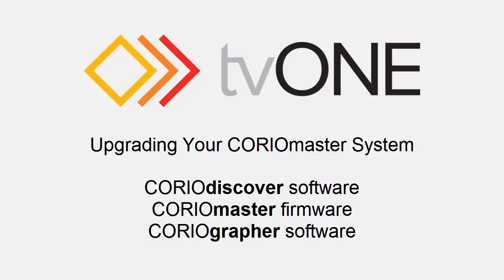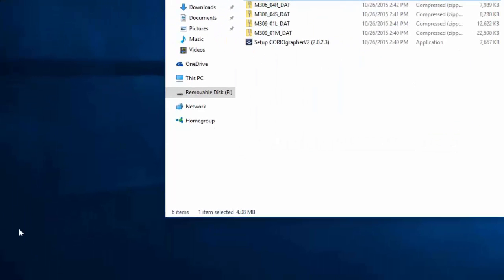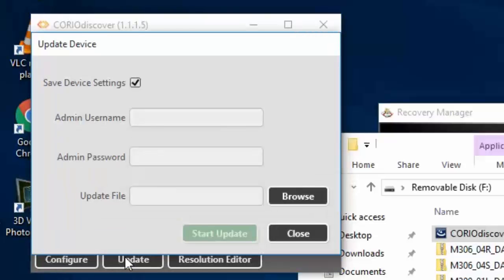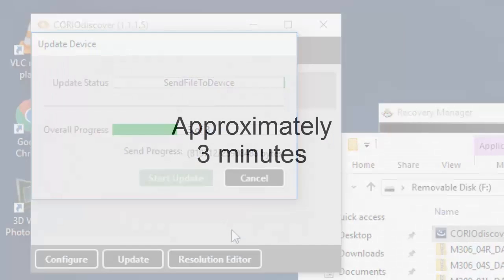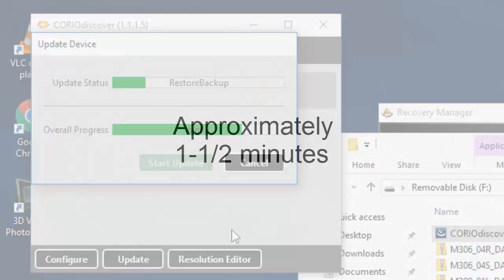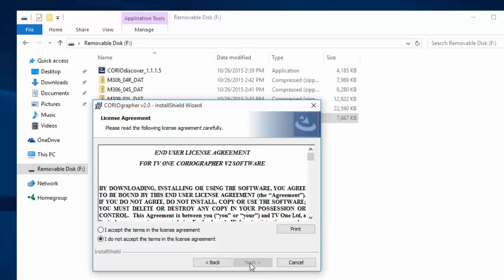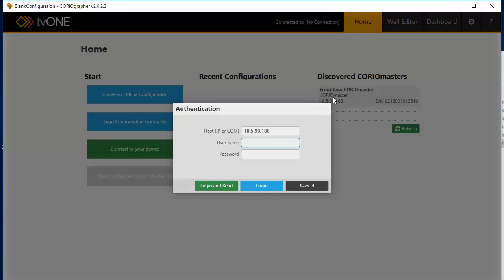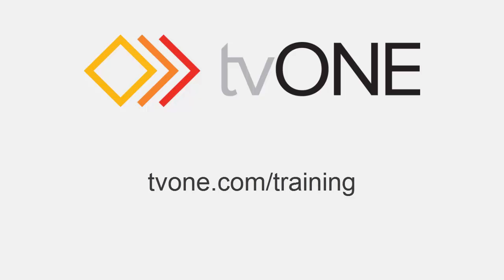CORIOmaster Upgrade Procedure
This is a walk through on the upgrade procedures for CORIOmaster, CORIOdiscover, and CORIOgrapher.